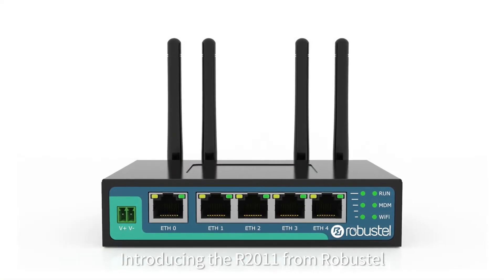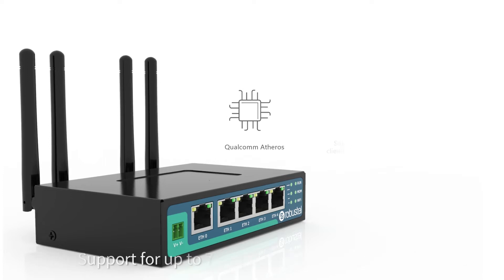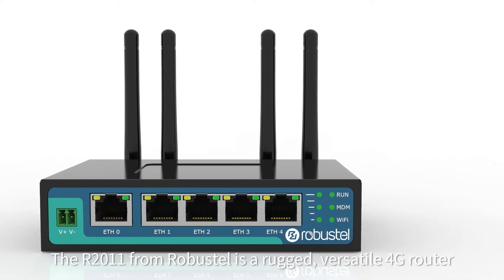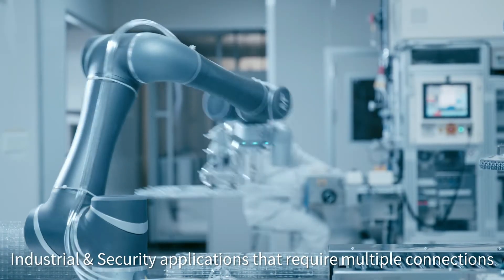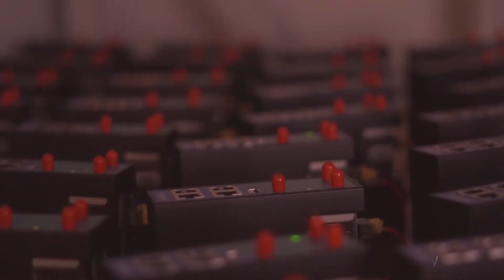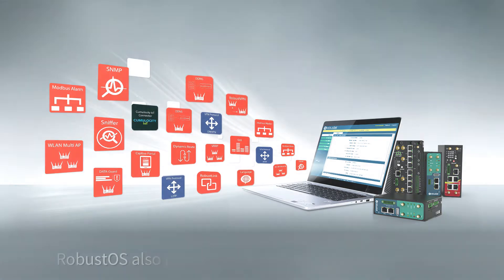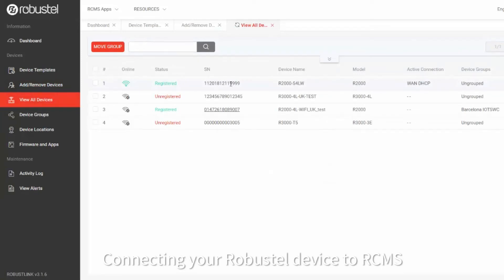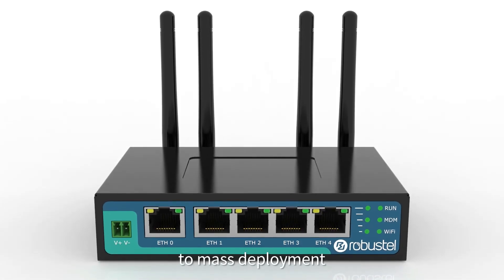R2011 - Versatile IoT Router with 5 Ethernet Ports | Robustel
The Robustel R2011 Industrial Cellular Router is a rugged, versatile 4G router with 5 Ethernet ports, dual SIM single standby capability and a range of advanced functions for mission critical IoT or M2M applications.

The R2011 is built to address a gap in the market for a simple cost-effective multiport IoT networking solution, bringing quality, ingenuity and a rugged design for customers who are expecting a price point rarely found in todays market.